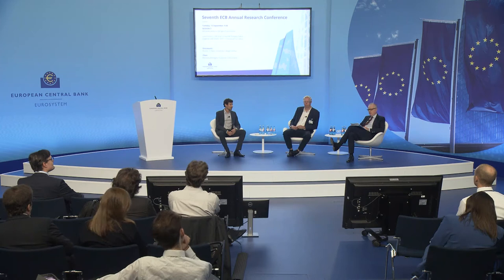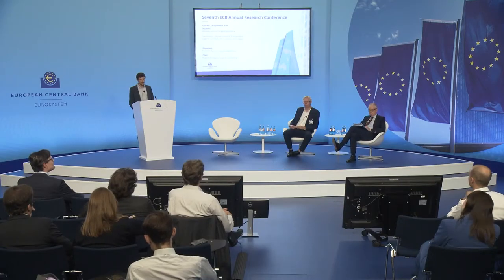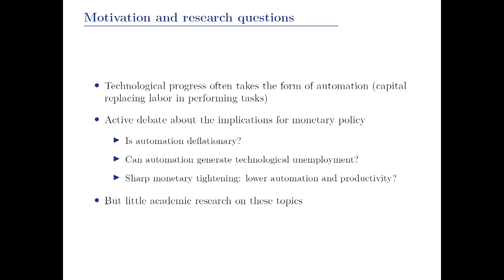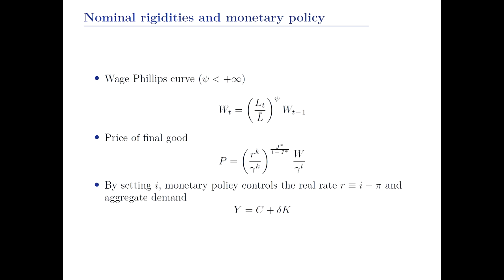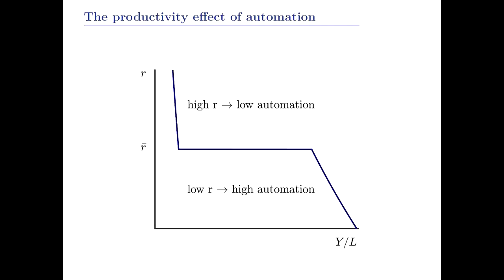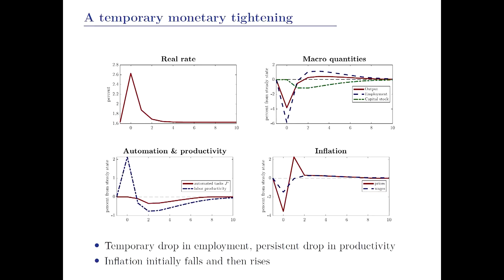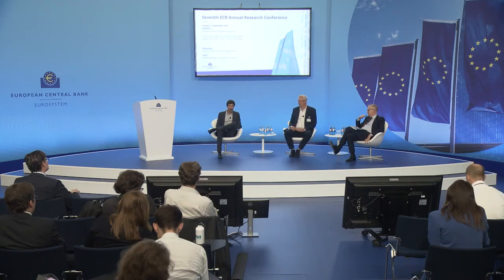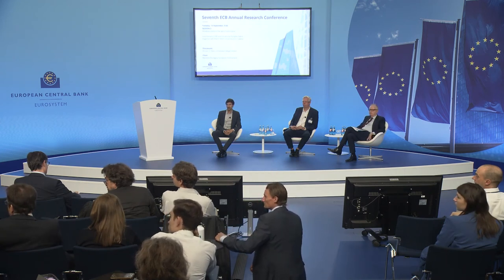Seventh ECB Annual Research Conference - Day two - Session III-1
Monetary policy in the age of automation

Chair: Massimo Rostagno, European Central Bank
Luca Fornaro, CREI and Universitat Pompeu Fabra (together with Martin Wolf, University of St. Gallen)
Discussant: Morten O. Ravn, University College London